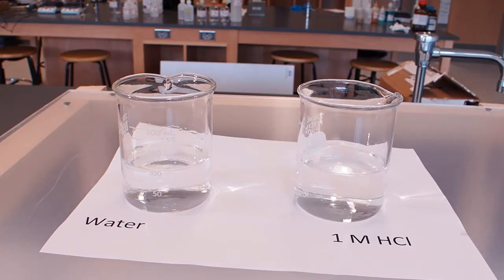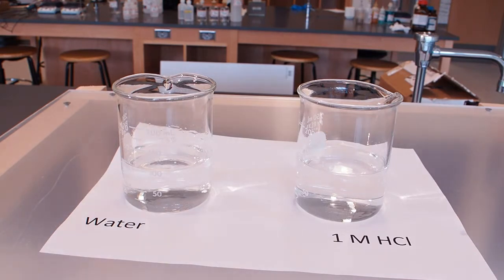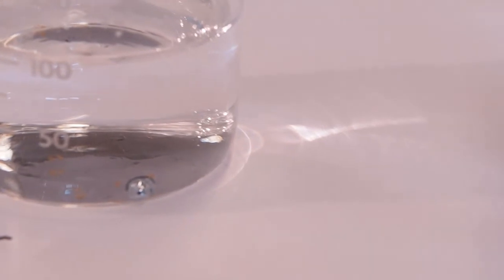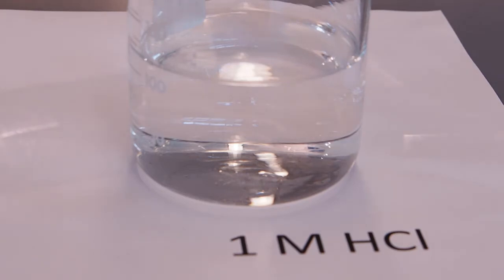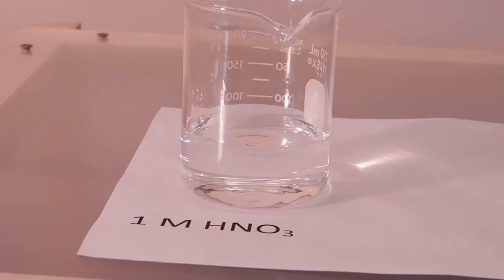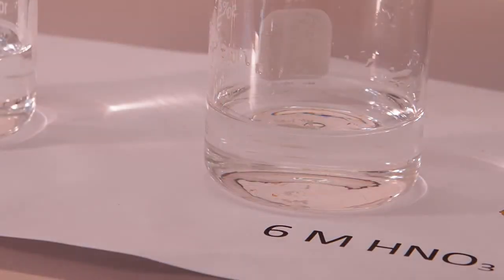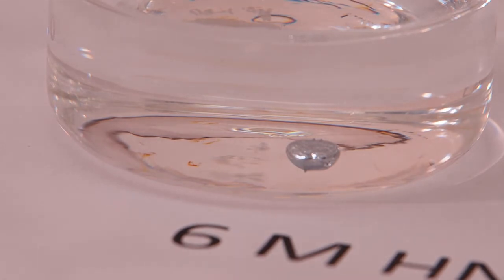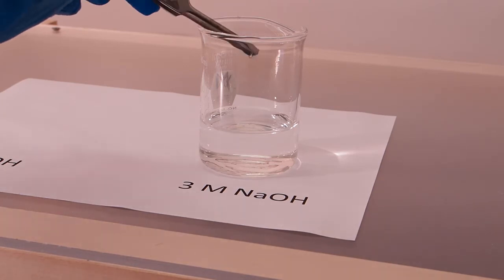Gallium Not Dissolving